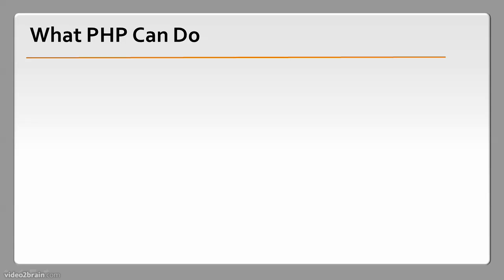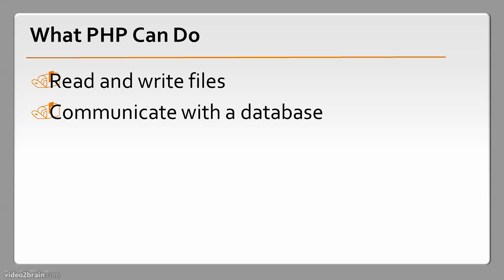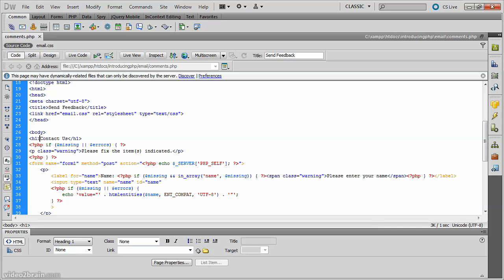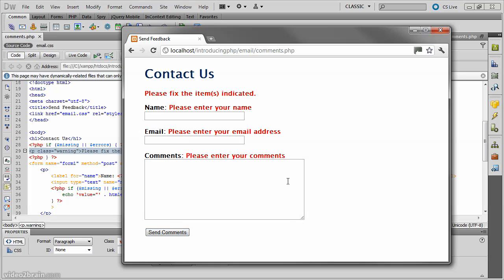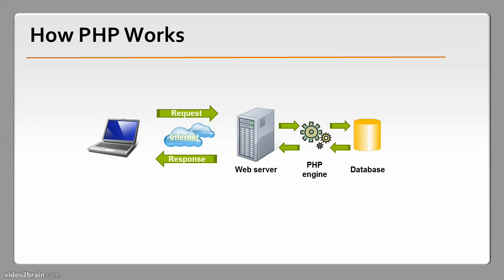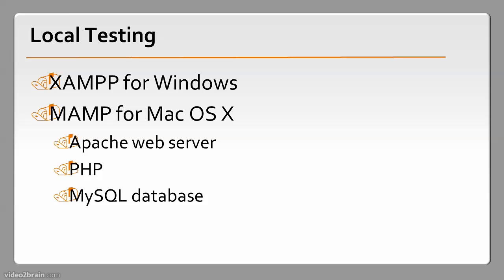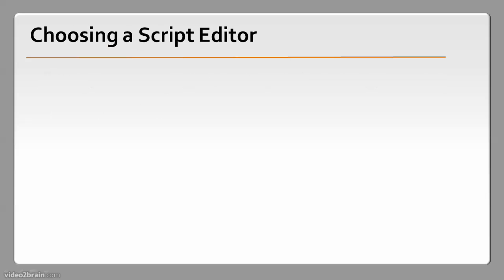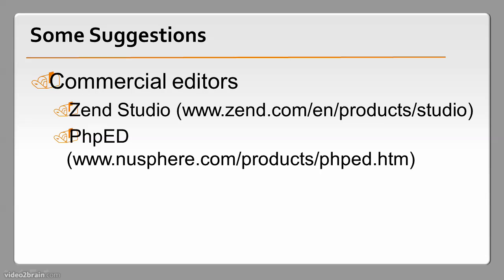EN138 01 01